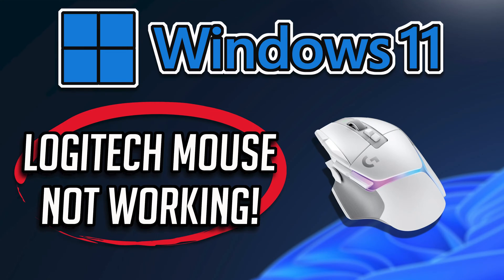Fix Logitech Wireless Mouse Not Working in Windows 11/10 [Solution]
If your Logitech wireless mouse is not working, Disappears, or is not being detected by windows, this could be happening because your Wireless mouse is being blocked by Windows security or because your Logitech Mouse drivers are outdated or corrupt. So in this tutorial we'll teach you how do fix your Logitech Wireless mouse in a quick and easy way, just follow the instructions of this video.